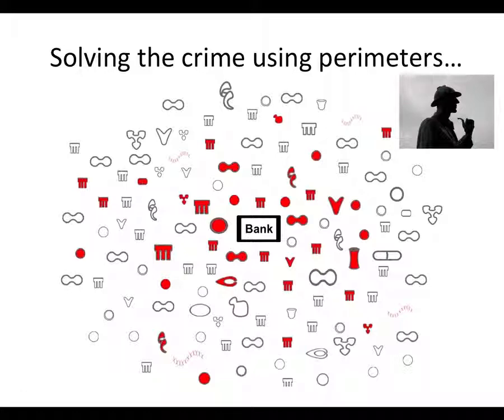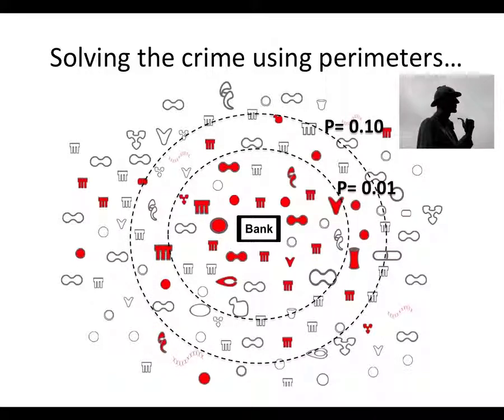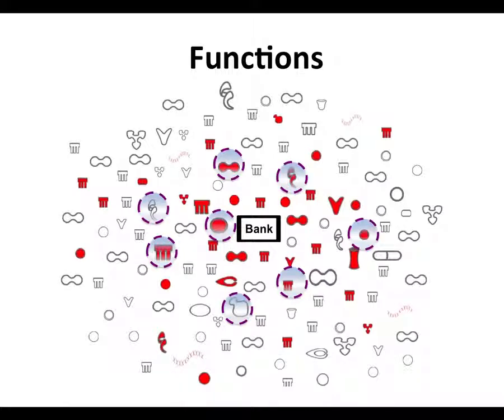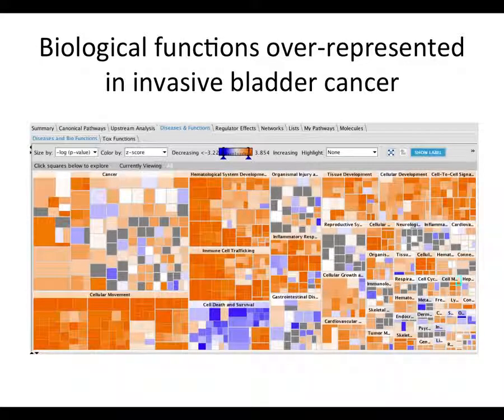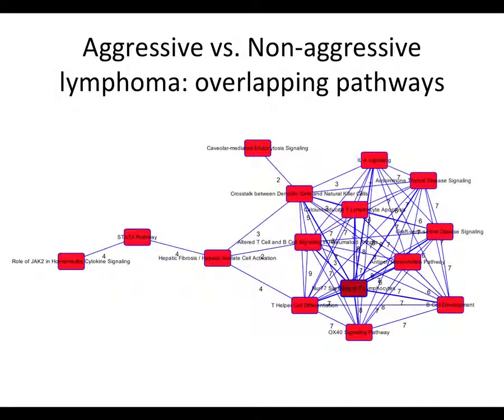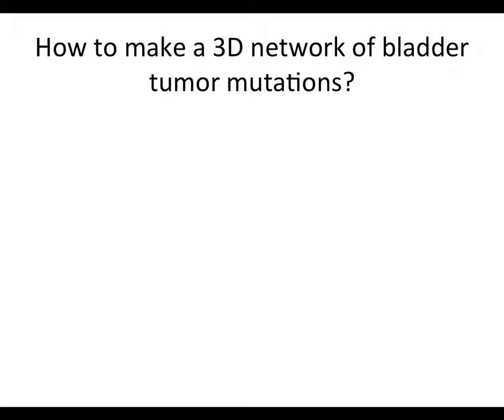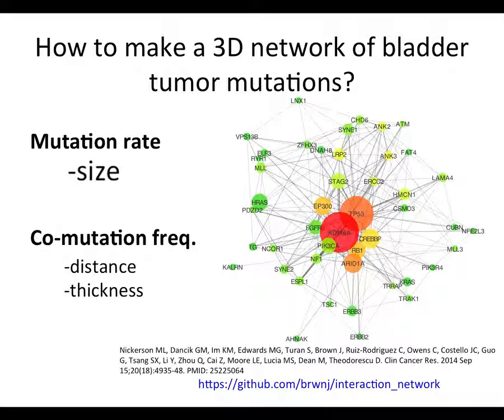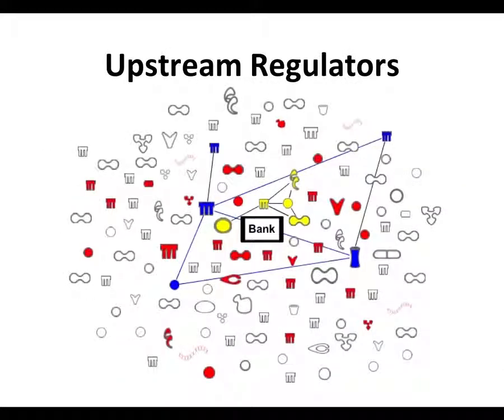Understanding Bioinformatics_Part 6_Bioinformatics as a crime mystery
This video is part 6 of a guest lecture on bioinformatics given to bioengineering graduate students in the Analytic Methods for Engineering Analysis class on Sept.17, 2015. Part 6 of the lecture uses a crime analogy to discuss how we use the vast amount of information we know about these genes to identify biologically-relevant relationships within these data. Topics covered include biological function, pathways and networks.